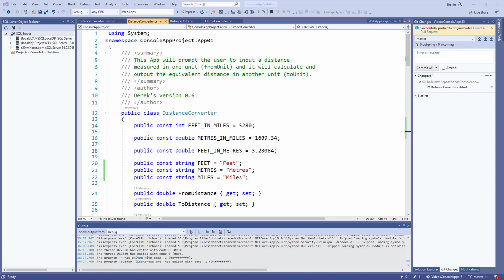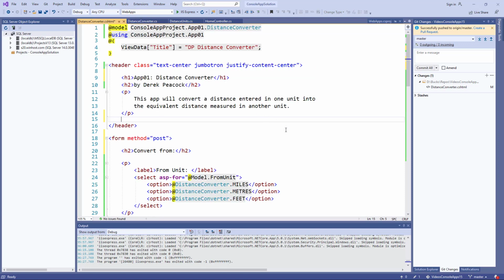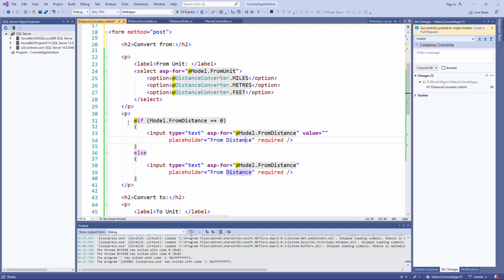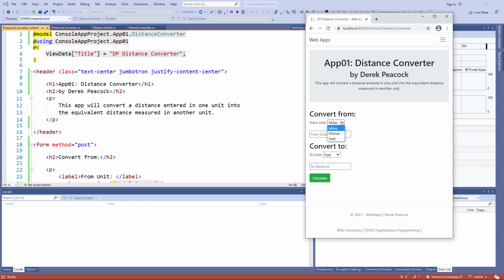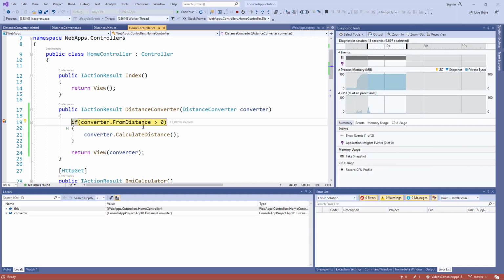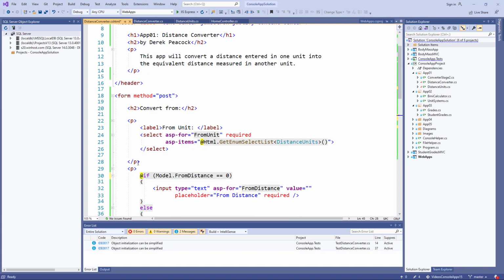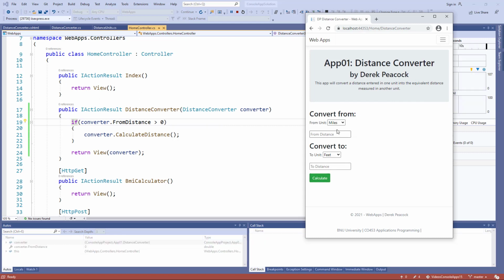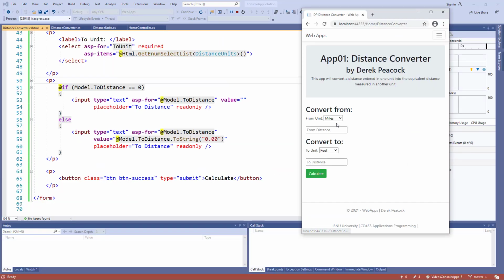CO453 Adding Web User Interface Part 3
Adding a web front end onto App01 Distance Converter

00:00 Distance Converter View
04:49 Home Controller Action Method
06:56 Switching from string to enumerations
10:00 Enumeration Annotations